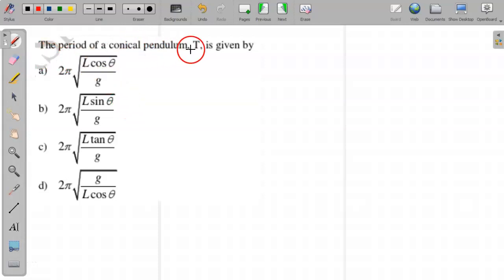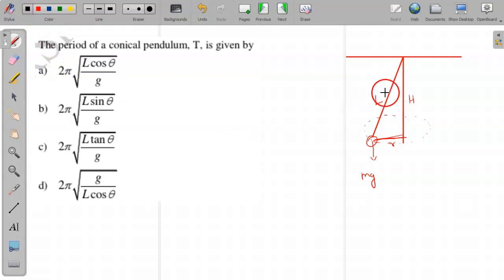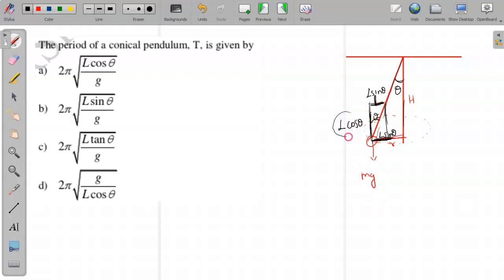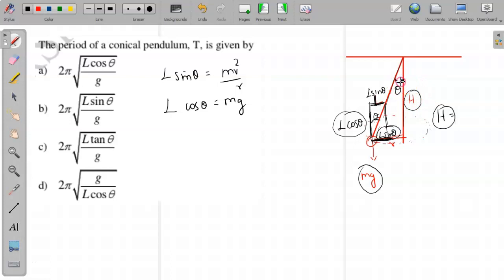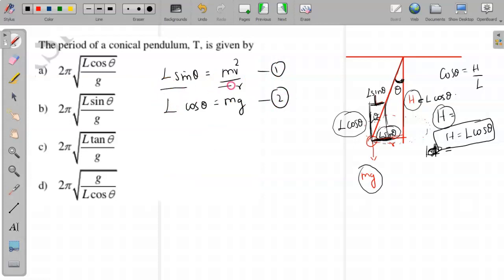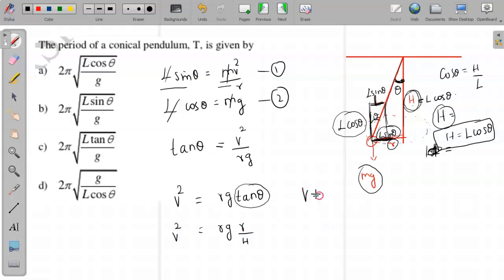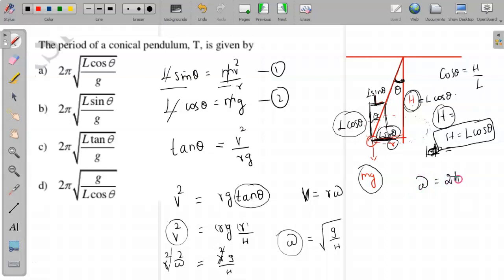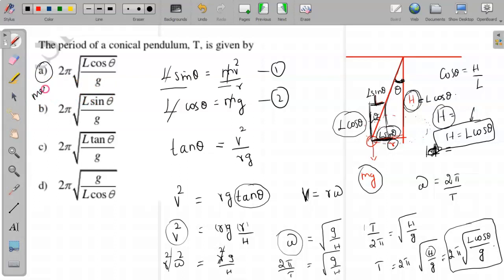derive time period of conical pendulum